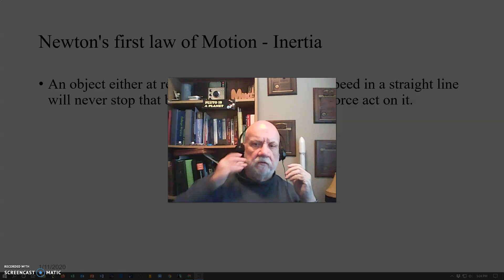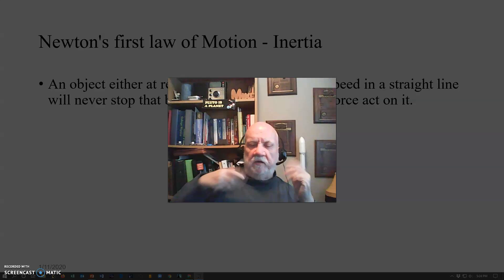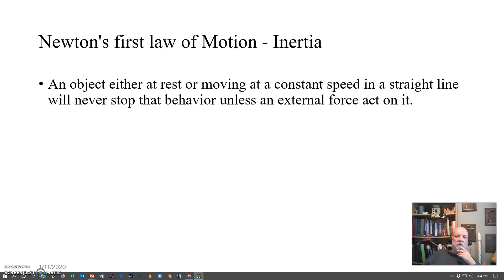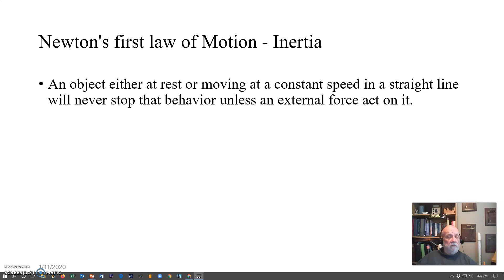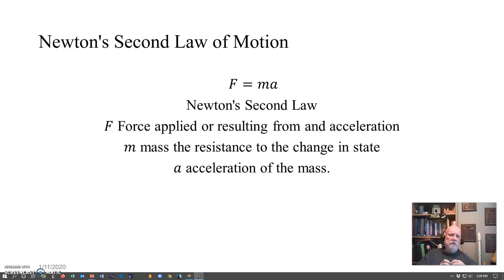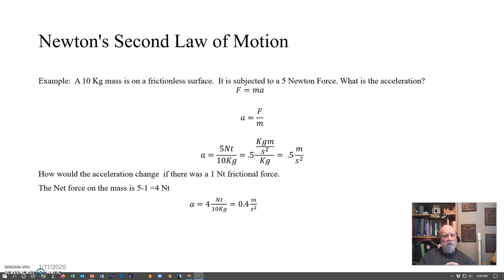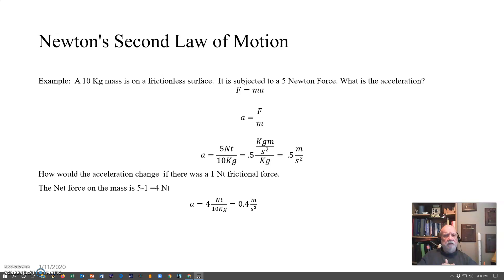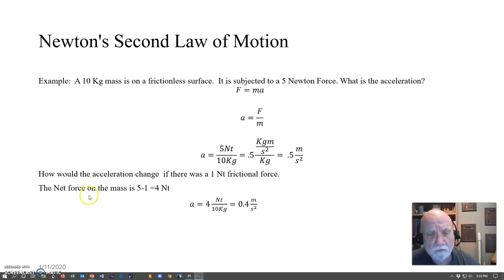Newtons laws part 1